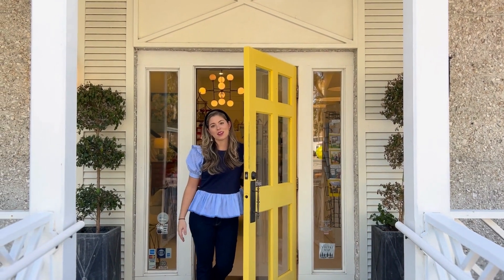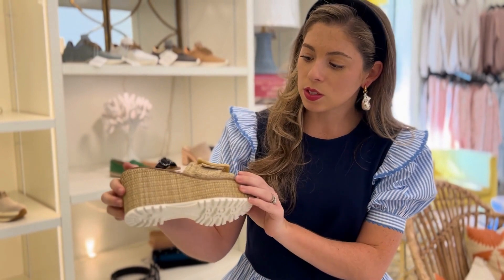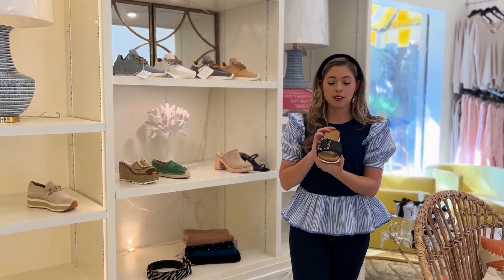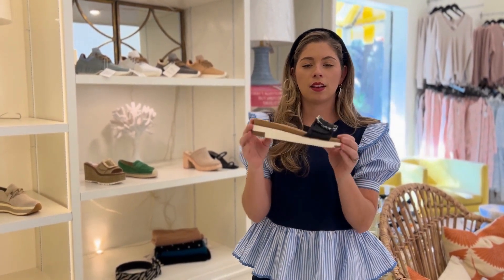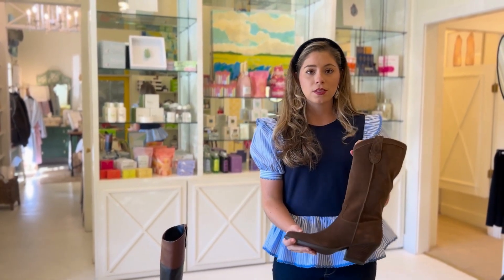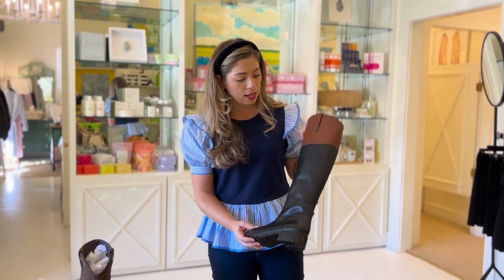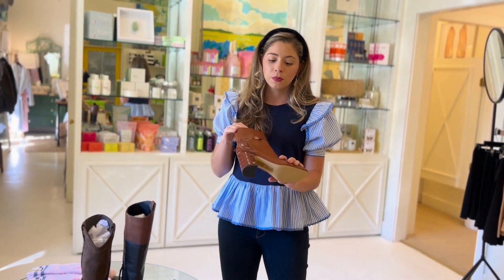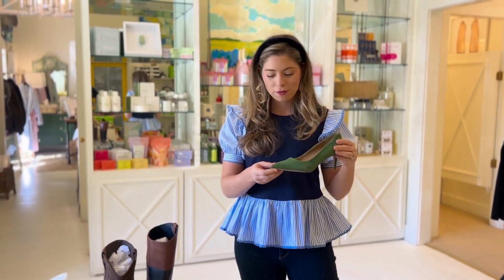Behind The Yellow Door | EP. 308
This week, while Marti is away on vacay, Sallie is showing you some of her must-have new arrivals and sale item favorites!